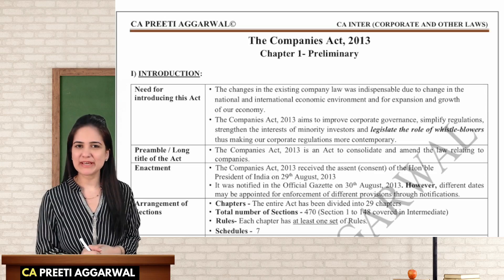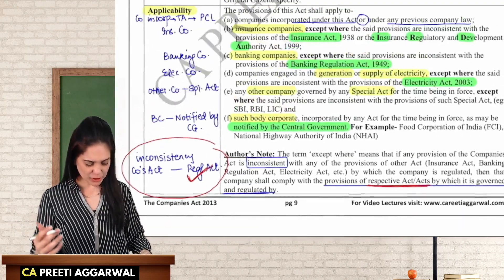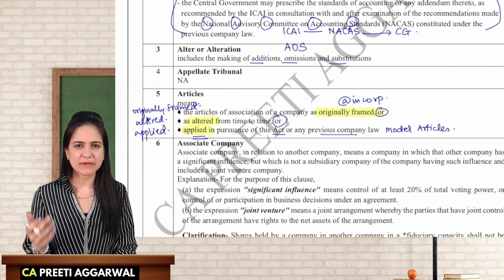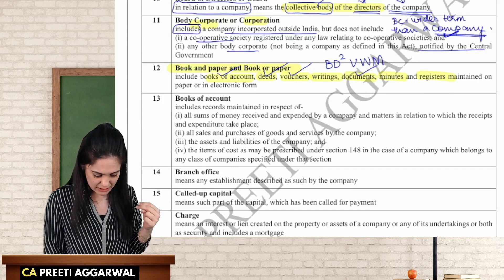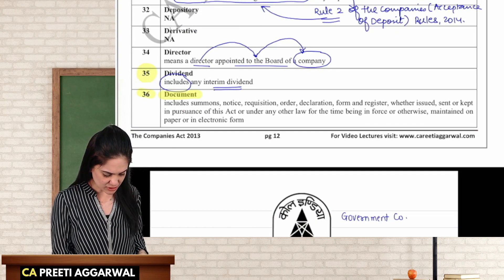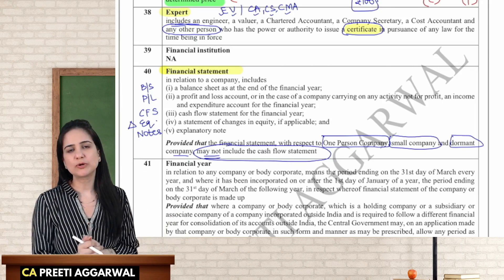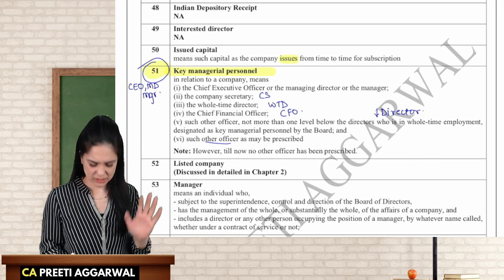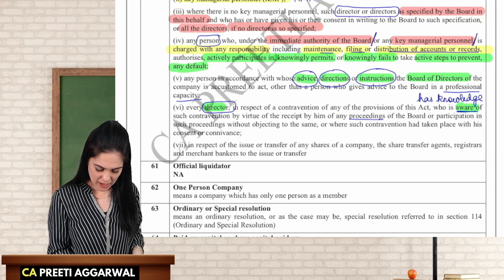CA Inter Law Revision Marathon | CA Preeti Aggarwal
Let’s revise all the keywords, phrases and important provisions of CA INTER Law with CA Preeti Aggarwal